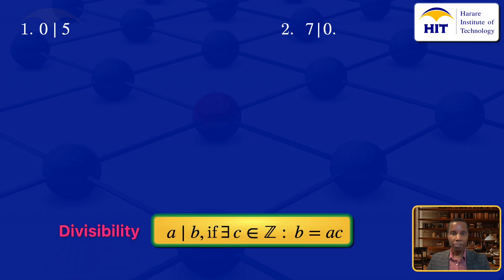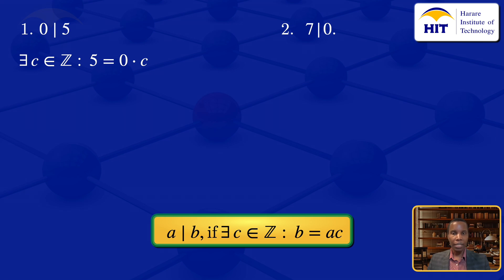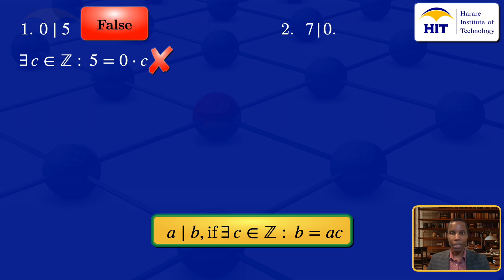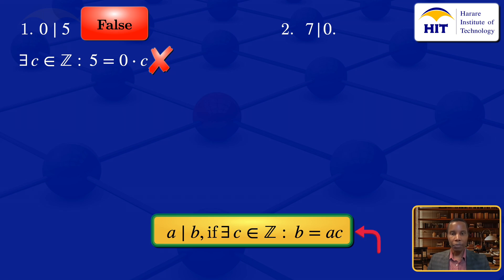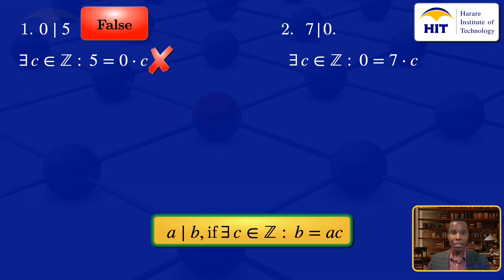Number Theory | Divisibility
Using definition of divisibility.